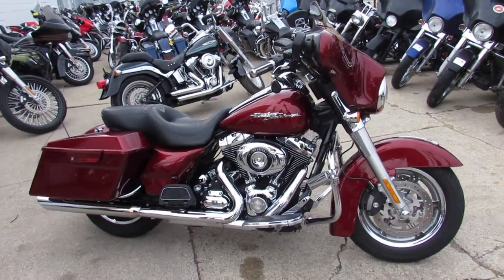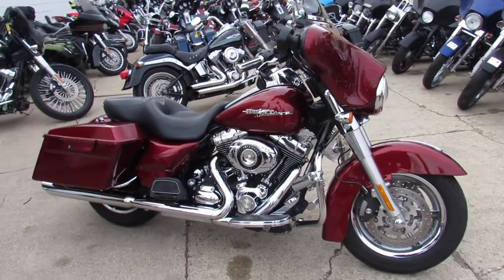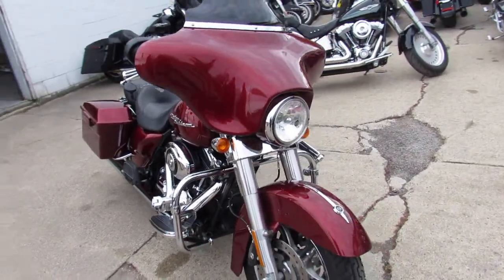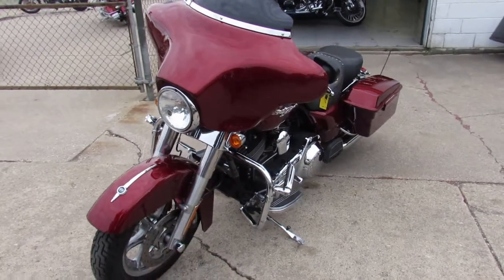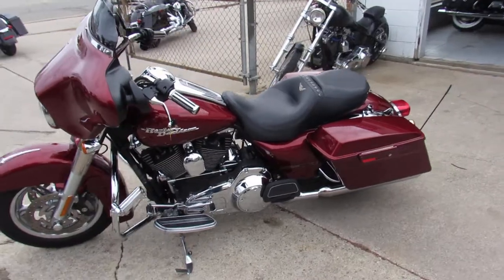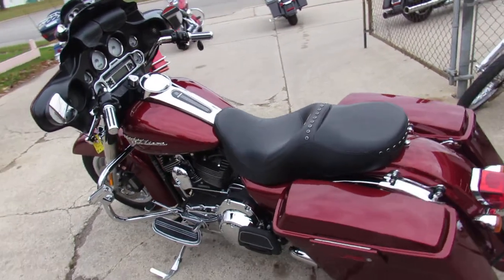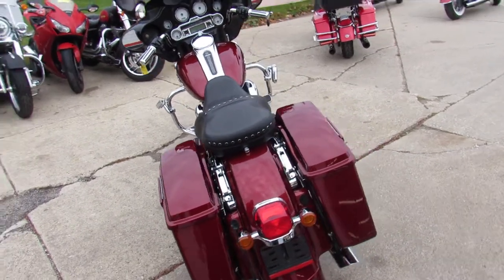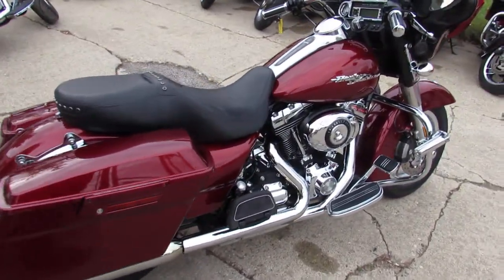2009 Harley Street Glide for sale in Michigan U4177